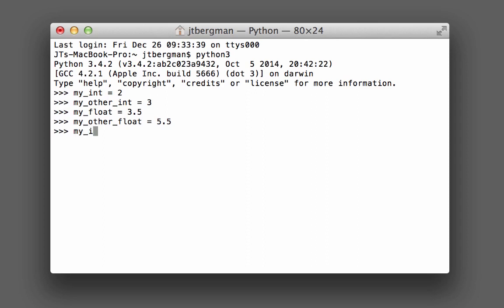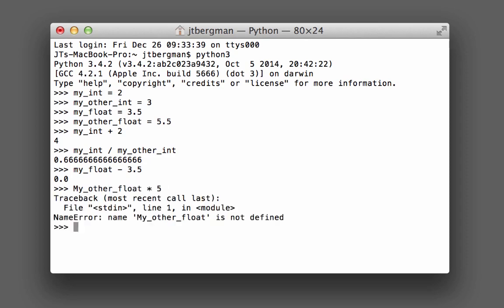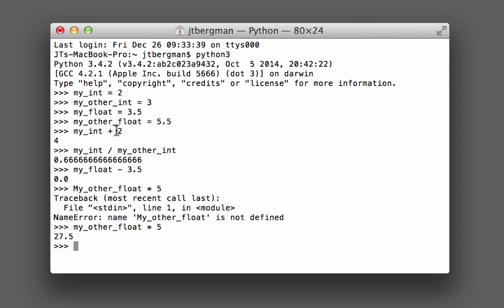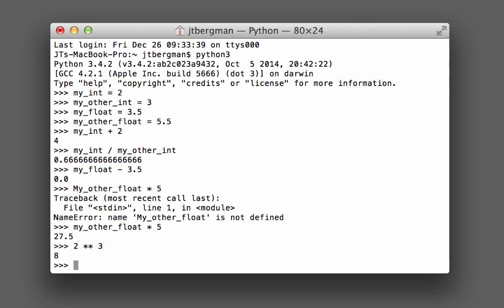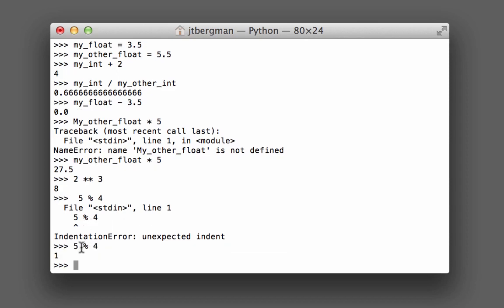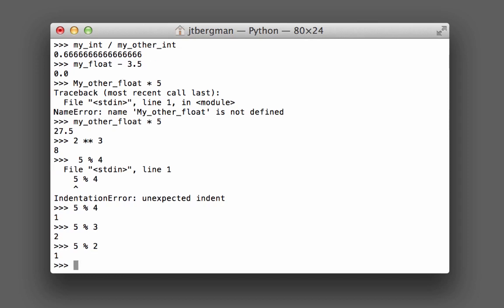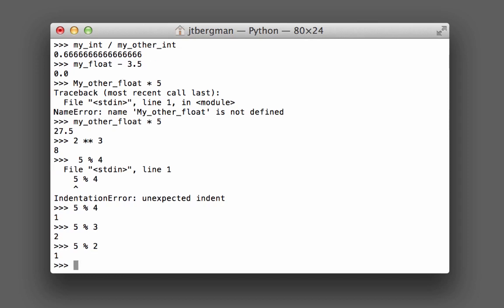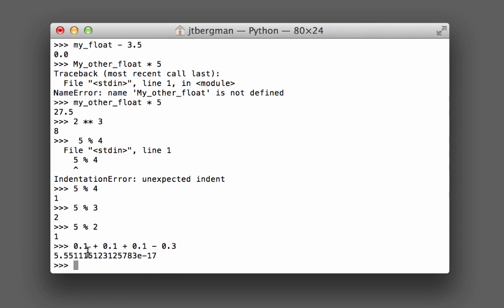002 Basic Math